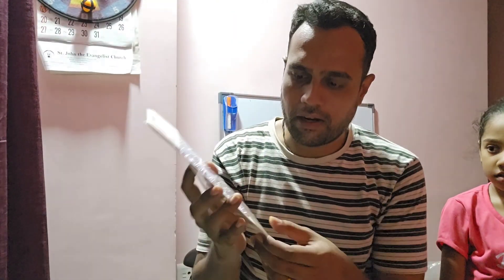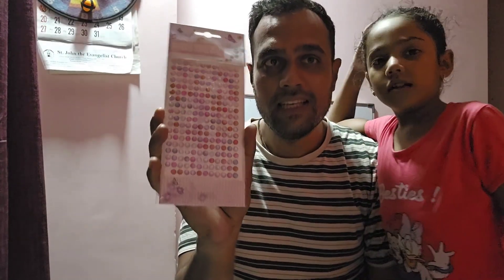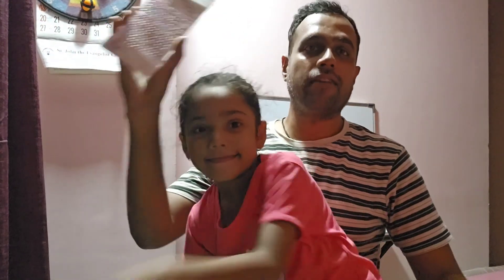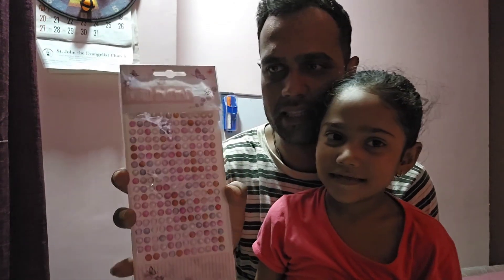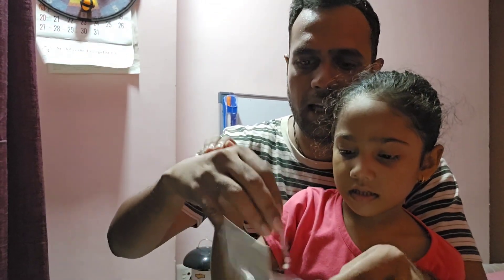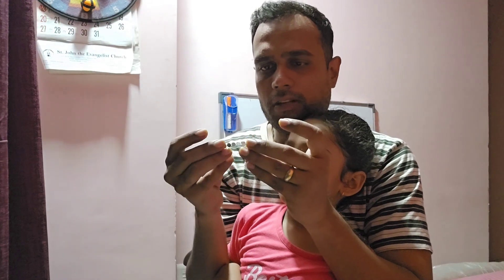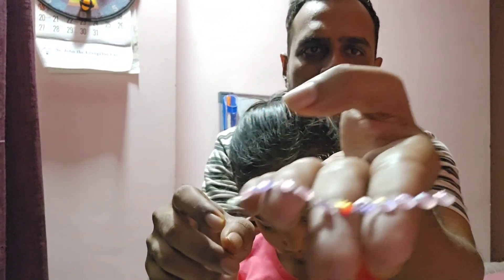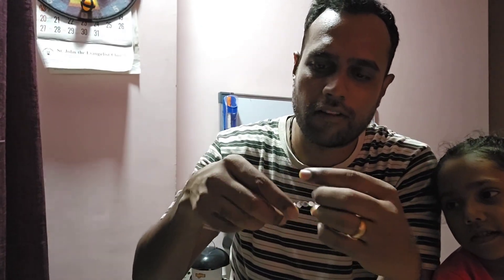Twinkle Jewel Seal Bindi stickers | Diwali decoration items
Twinkle Jewel Seal: Bindi Stickers and Diwali Decoration Items for Every Occasion
In the world of accessories, Twinkle Jewel Seal bindi stickers have carved out a niche that beautifully blends tradition with modern flair. These exquisite adornments are not just limited to cultural significance; they are also a fashionable choice for various occasions, including festive celebrations like Diwali.

What Are Bindi Stickers?
Bindi stickers are decorative stickers worn on the forehead, traditionally associated with Indian culture. They come in various designs, colors, and sizes, allowing for a personalized touch to any outfit. Whether you’re dressing up for a festival, a wedding, or simply want to add a touch of elegance to your daily look, bindi stickers are an excellent choice.

Why Choose Twinkle Jewel Seal Bindi Stickers?
Diverse Designs: Twinkle Jewel Seal offers an array of stunning bindi stickers that cater to every aesthetic preference. From intricate designs embellished with glitter to simple, elegant styles, there’s something for everyone.

Easy Application: Unlike traditional bindis that may require adhesive, Twinkle Jewel Seal bindi stickers come with a self-adhesive backing, making them easy to apply and remove without any fuss.

Comfort and Durability: Made from high-quality materials, these bindi stickers are comfortable to wear for extended periods. They are designed to stay in place, allowing you to flaunt your style worry-free.

Versatile Use: These stickers are not limited to traditional wear; they can be paired with modern outfits for a chic look. Whether you’re attending a festive celebration or a casual outing, Twinkle Jewel Seal bindi stickers can enhance your ensemble.

Affordable Luxury: Available online, Twinkle Jewel Seal bindi stickers provide an affordable way to elevate your style without breaking the bank. You can easily find sets that fit your budget.

Diwali Decoration Items
In addition to bindi stickers, preparing for Diwali involves beautifying your home with stunning decorations. Here are some must-have Diwali decoration items to complement your festive spirit:

Colorful Rangoli: Create beautiful designs at your entrance using colorful powders or ready-made rangoli kits. They symbolize welcoming guests and the goddess Lakshmi.

Diyas and Candles: Illuminate your home with traditional oil lamps (diyas) and scented candles. They not only brighten your space but also add a warm, inviting atmosphere.

Fairy Lights: String lights are a must for Diwali! They can be draped around windows, balconies, or even inside to create a magical ambiance.

Decorative Torans: Hang decorative door hangings or torans made from flowers, beads, or fabric to enhance the festive feel.

Puja Thali Sets: A beautifully arranged puja thali with all the essentials for worship can elevate your home decor and serve a functional purpose during prayers.

Where to Buy Bindi Stickers and Diwali Decorations Online
Finding the perfect bindi stickers and Diwali decoration items has never been easier. With the convenience of online shopping, you can browse through a wide selection of Twinkle Jewel Seal bindi stickers and festive decorations from the comfort of your home. Websites dedicated to ethnic wear and festive accessories offer a variety of options, allowing you to compare styles and prices effortlessly.

Conclusion
Whether you’re looking to add a touch of elegance to your daily wear or need the perfect accessories for a special occasion, Twinkle Jewel Seal bindi stickers are the ideal choice. Combine them with vibrant Diwali decoration items to create a festive atmosphere in your home. Their variety, ease of use, and stylish designs make them a must-have in every jewelry and decoration collection. Explore the world of bindi stickers and Diwali decorations online and find the perfect embellishments to express your unique style. Embrace tradition with a modern twist and let your personality shine through this festive season!